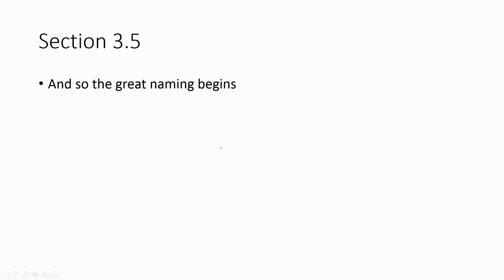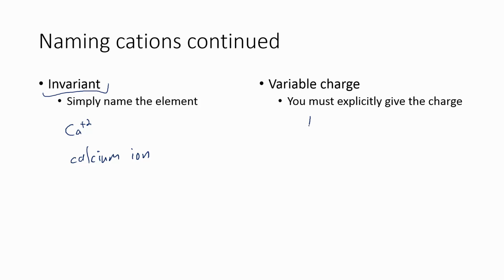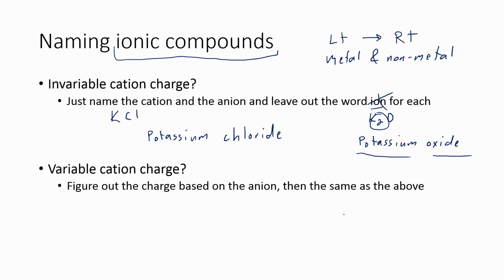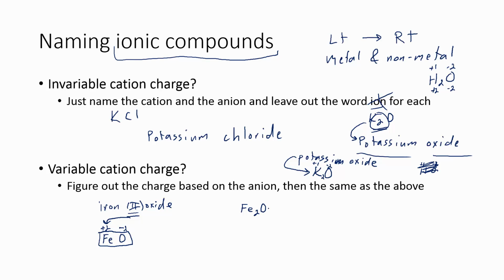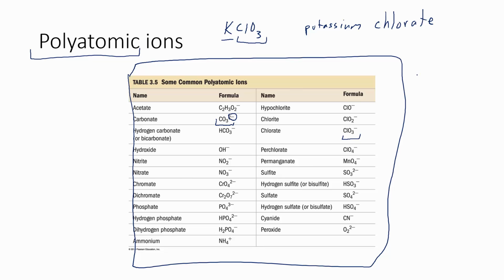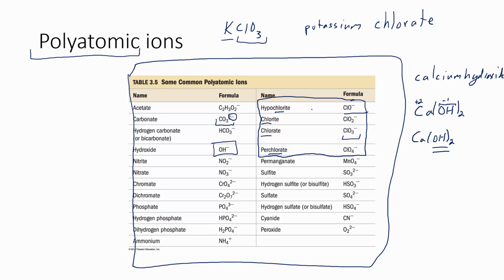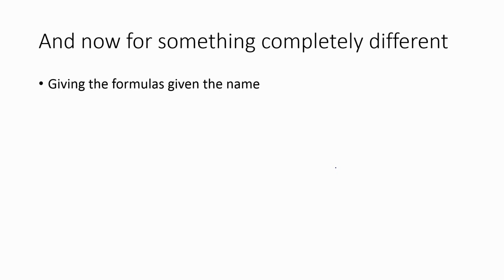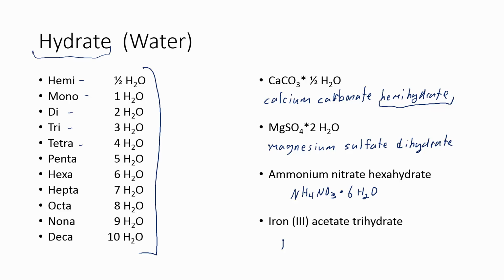Chem 1551 Section 3.5 Video